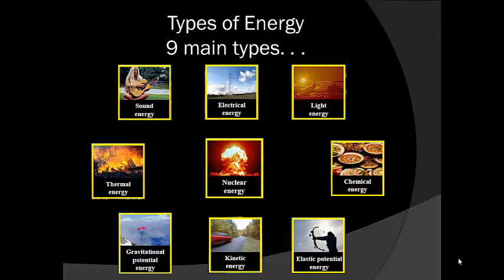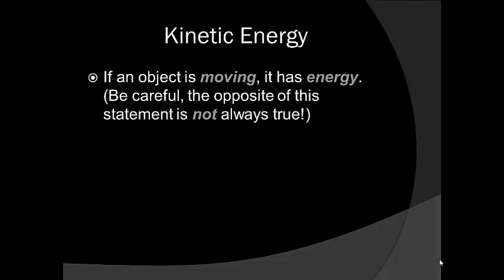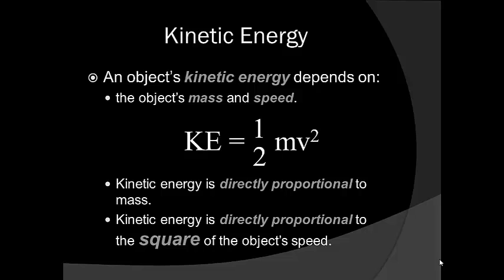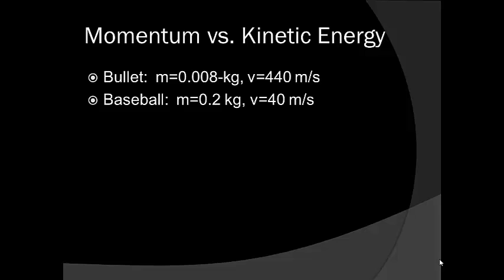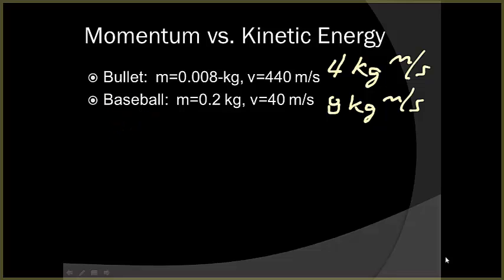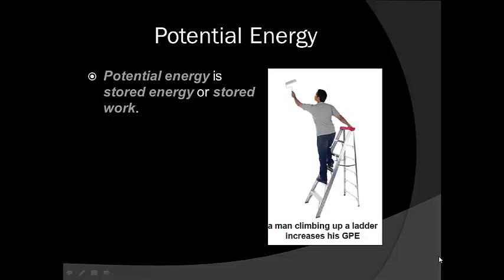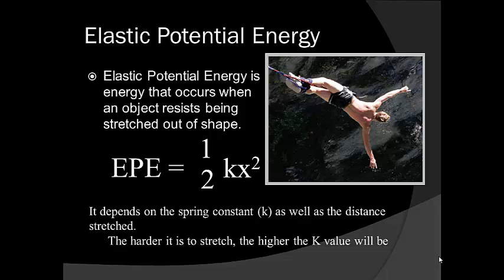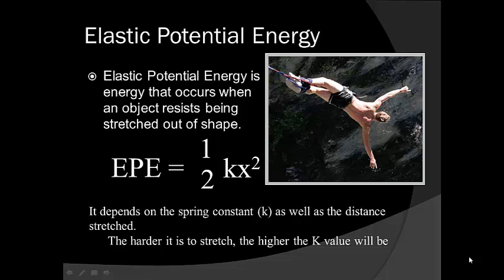Energy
Basic Definitions of mechanical energy